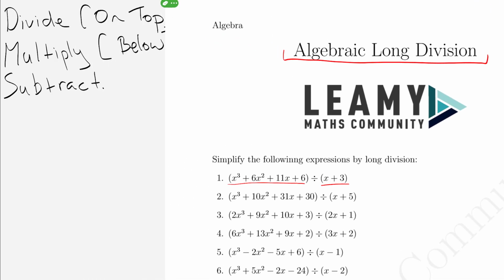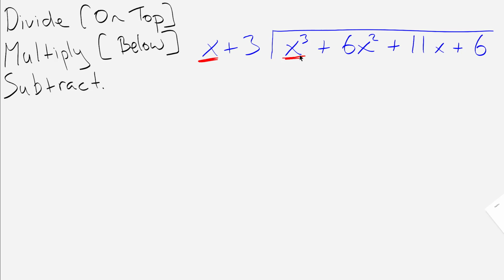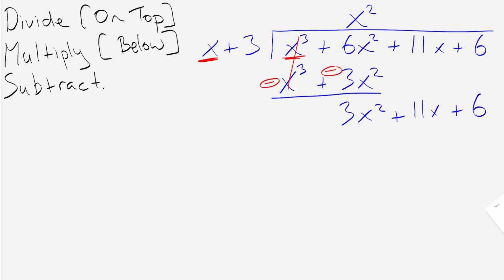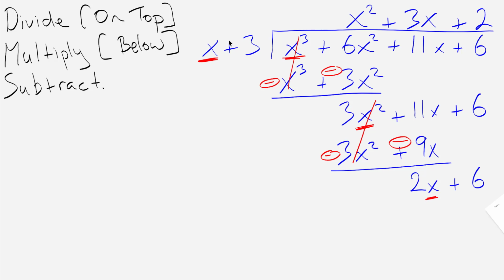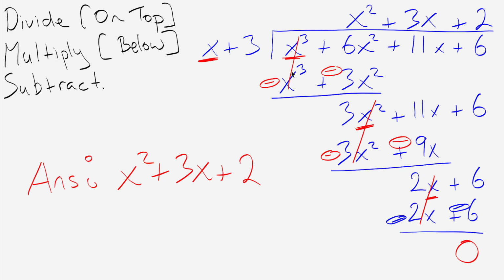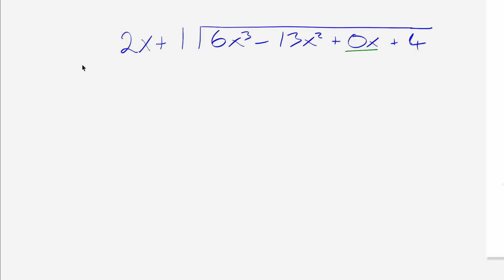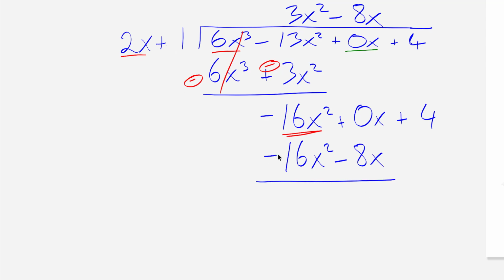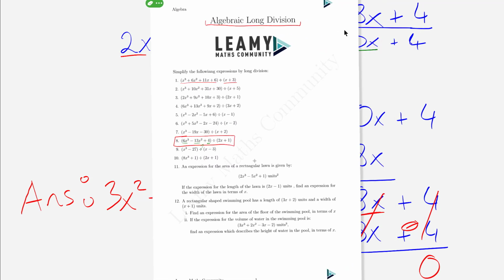Long Division - Algebraic Polynomials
Introduction teaching the technique of algebraic long divsion of polynomials. Contains two examples.